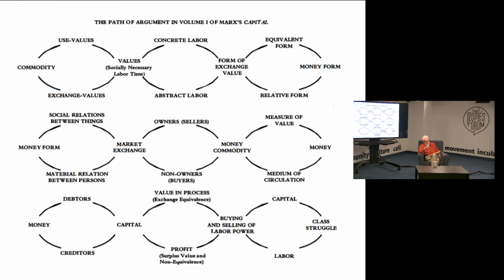EDUCATION | Part 8 | Reading Marx’s "Capital" Volume 1 with David Harvey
A close reading of the text of Volume I of Marx’s Capital with Professor David Harvey.